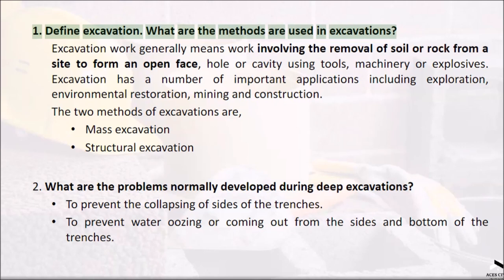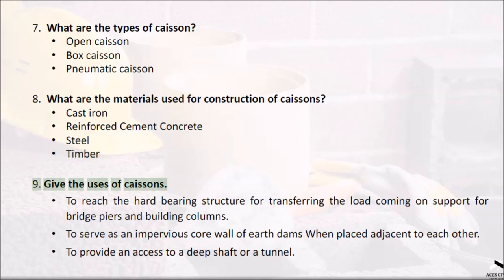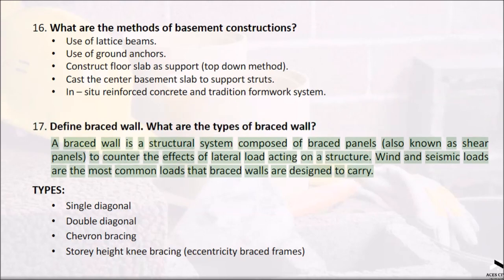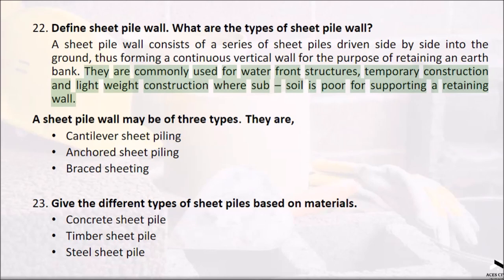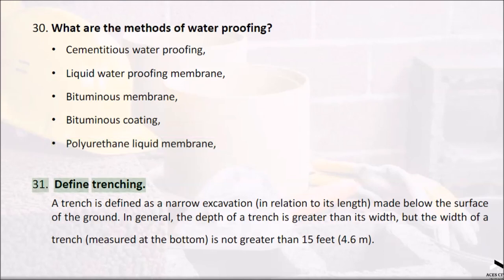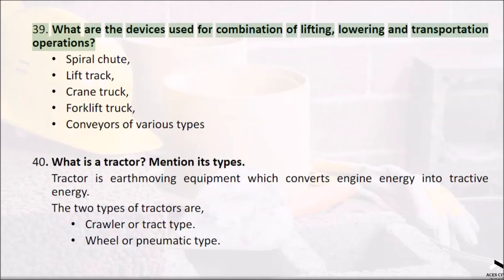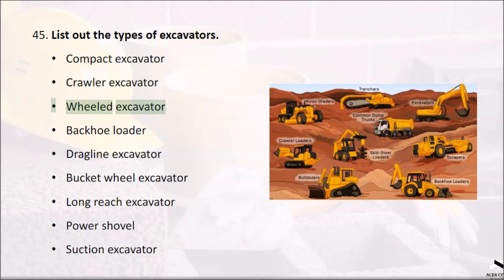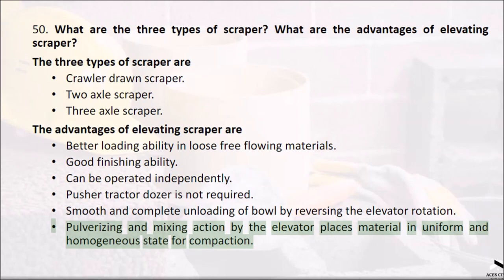Part 1 - Construction Method and Equipment - Question and Answers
In this video, we will discuss about Construction Method and Equipment -  Question and Answers